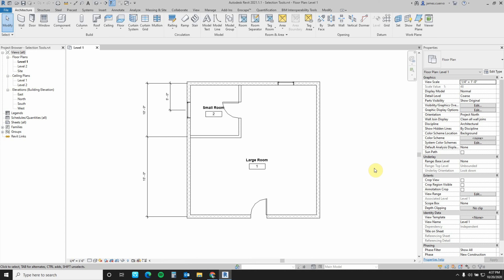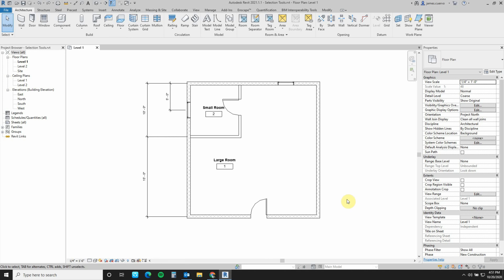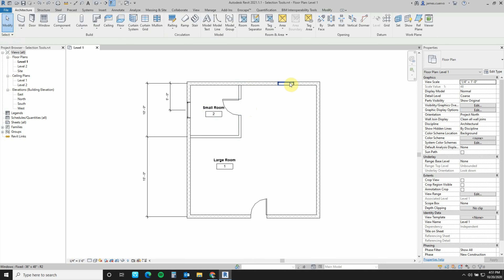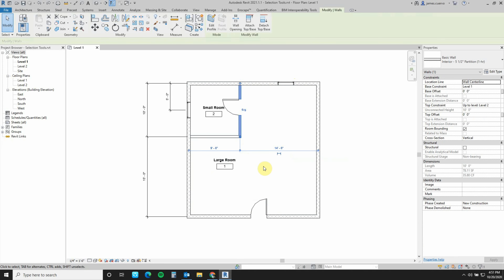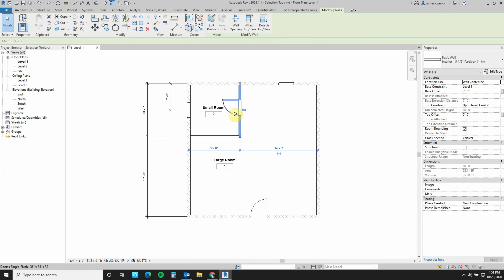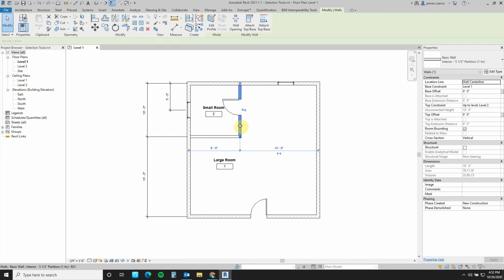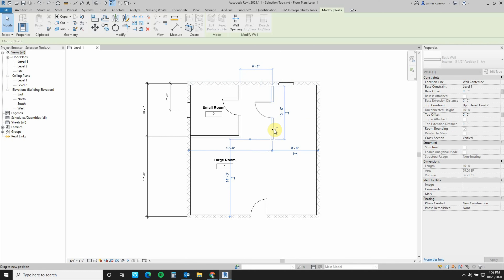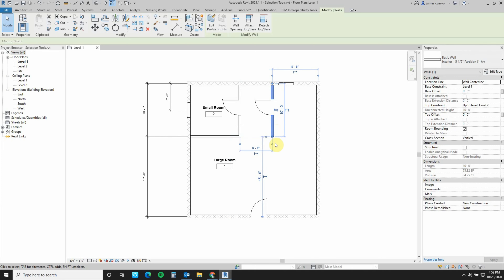Select Previous & Drag Copy in Revit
Join our Senior AEC Technical Specialist James Cuervo as he shows off some of his favorite selection and copy tips in Revit.